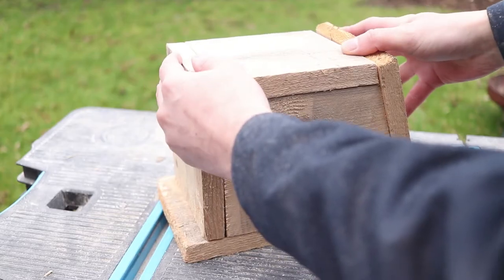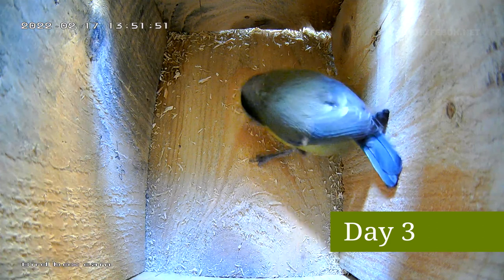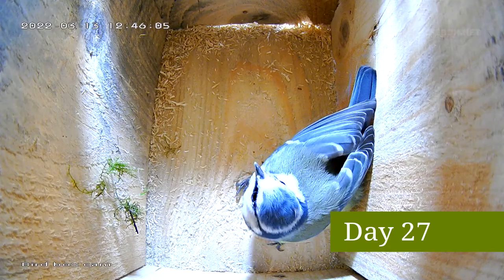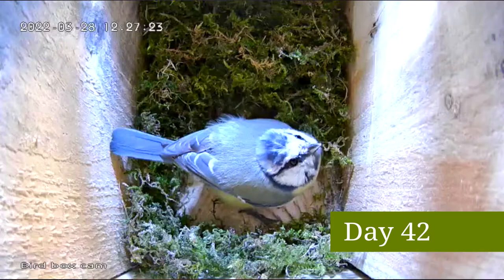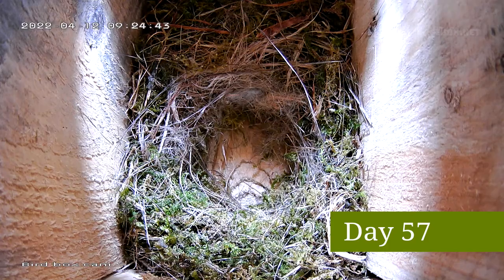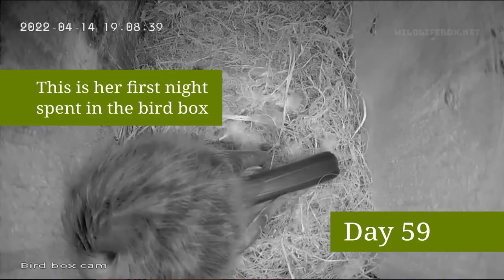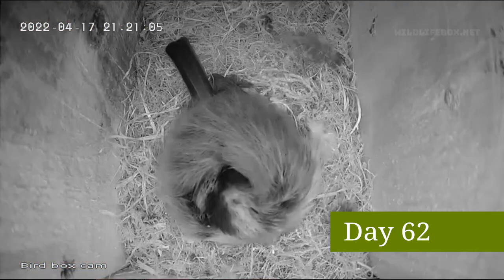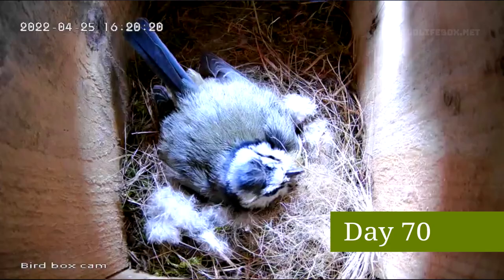Blue Tit Building Nest and Laying Eggs!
Watch the story so far in the bird box. From nest building, unexpected visitors to the nest, egg laying, incubation and more.
Join WildlifeBox for a livestream on 29 April, 6.30 - 8pm and watch our blue tit live from the bird box.